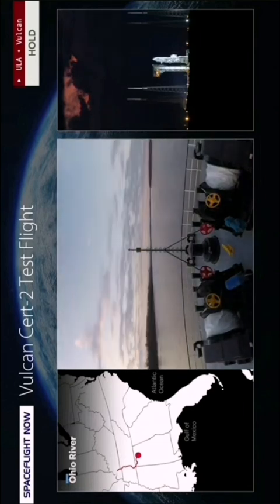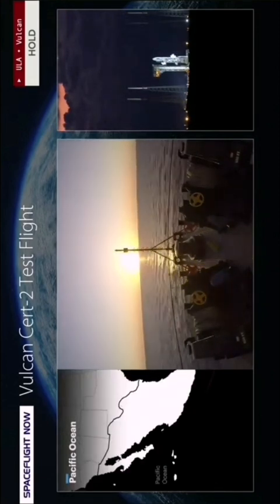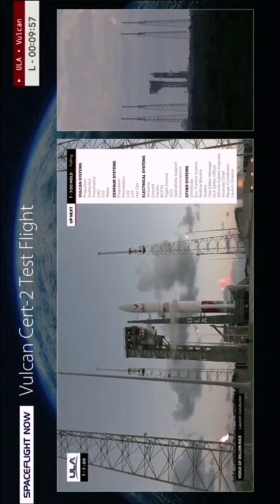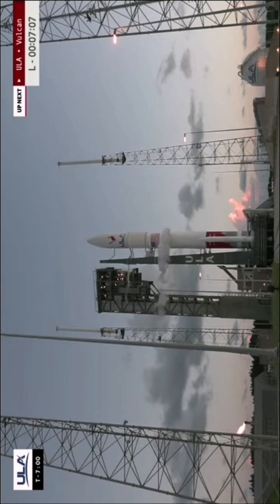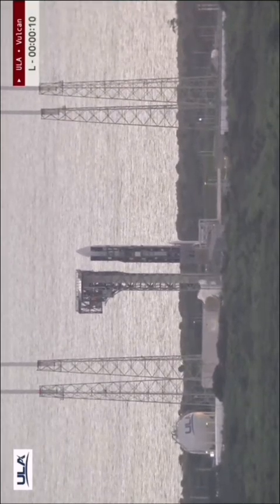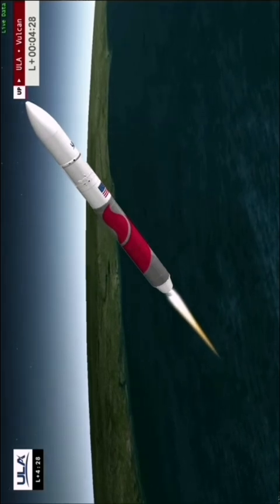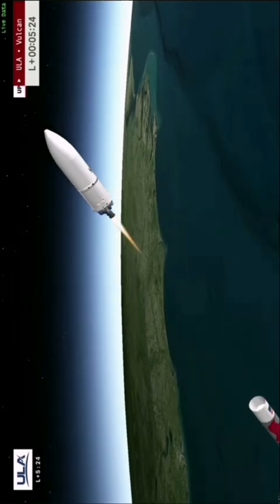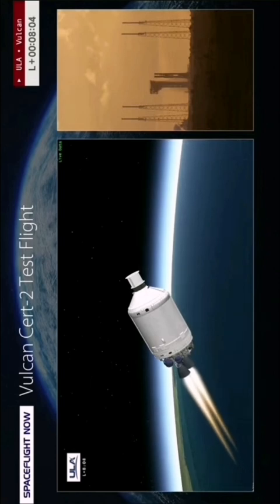United Launch Alliance (ULA) Cert-2 by ULA, the mission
Watch live coverage as United Launch Alliance (ULA) counts down to the second test flight of its new Vulcan rocket. Liftoff from Space Launch Complex 41 at Cape Canaveral Space Force Station is scheduled for 6 a.m. EDT (1000 UTC) on Friday, Oct. 4. The rocket successfully flew for the first time in January. The U.S. military requires two successful mission before the rocket will be certified to carrying critical national security payloads.

Designated Cert-2 by ULA, the mission carries a dummy payload and instrumentation designed to gather important data about the performance and capabilities of the Centaur 5 upper stage.

Commentary will be provided by Spaceflight Now's Will Robinson-Smith, starting approximately one hour prior to liftoff.